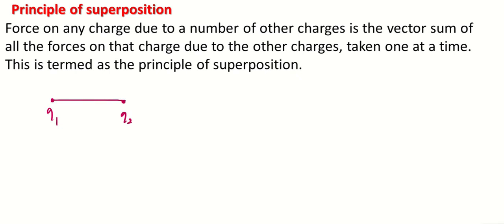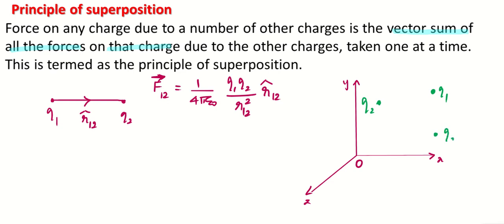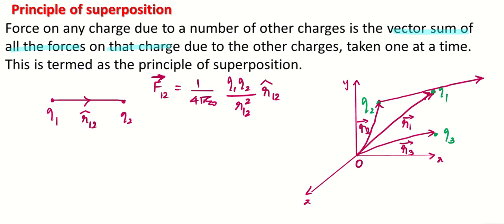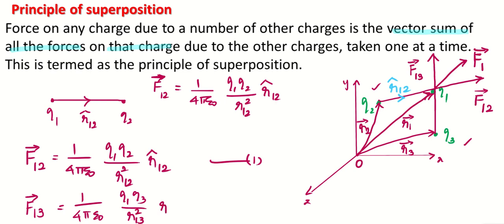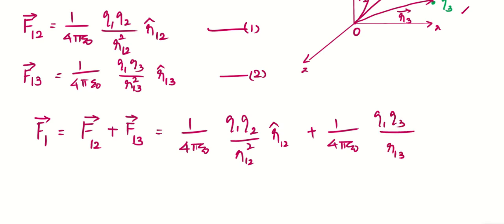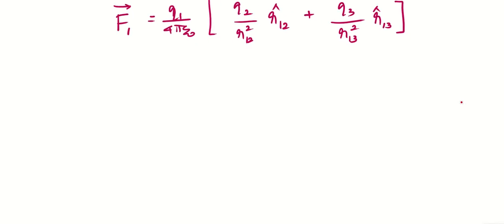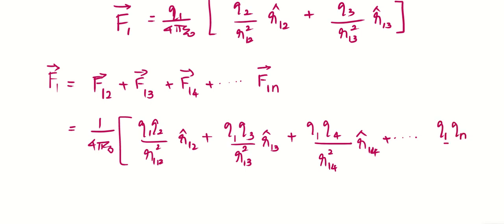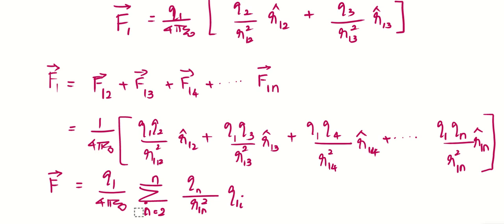CBSE | Class 12 | Physics | Ch 1 | Superposition principle derivation